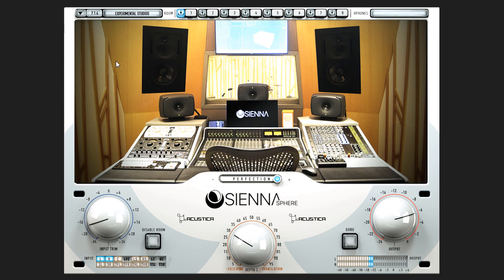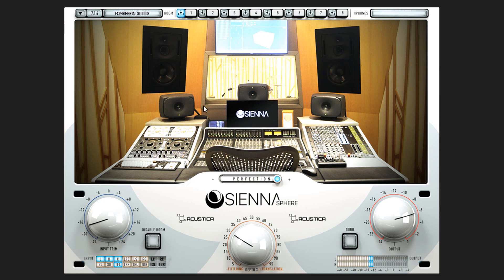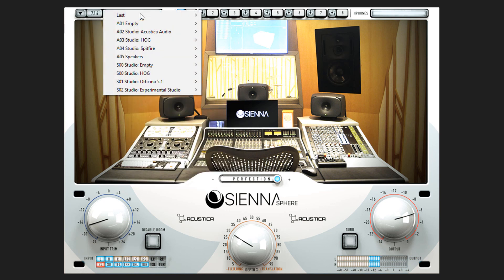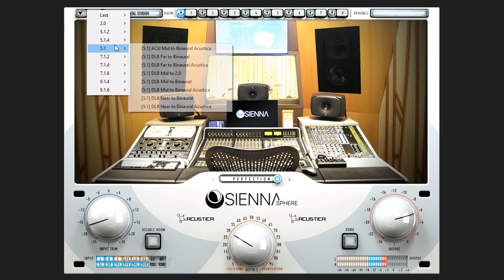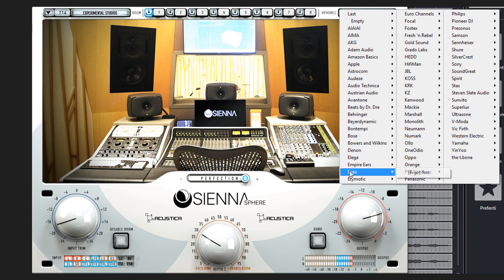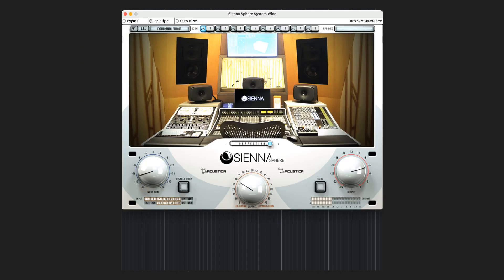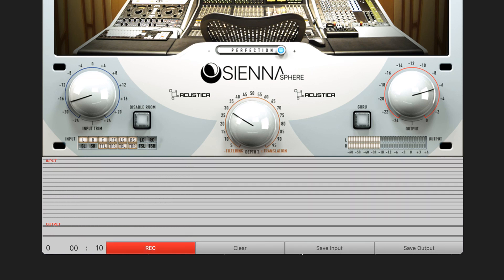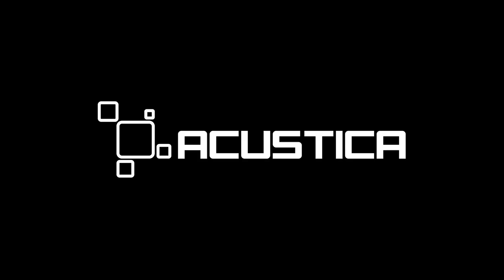Sienna Sphere | Demo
Sienna Sphere is a multi-format binauraliser for surround sound. It can receive different input configurations and switch them in binaural audio, allowing the listening of an immersive audio in your headphones.

Sienna Sphere is an Acqua plug-in suite in VST3, AU, AAX formats. As a multi-format binauraliser, Sienna Sphere allows you the listening of a “atmospheric” file in headphones, choosing the binauraliser, the room and the headphones you need.

With Sienna Sphere you can:

- Feel the atmosphere of your music
- Hear every sound in its own space
- Get astonishing clarity, richness, power, and depth sound
- Simulate the binaural listening between different streaming services
- Choose the headphones and the rooms you prefer
- Experience our binauraliser ACU, which is the most precise and performing one, based on the best features coming from the other ones

Sienna Sphere includes:

• A total of 79 sampled speakers in different configurations (2.0 – 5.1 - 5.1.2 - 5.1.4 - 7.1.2 – 7.1.4 – 7.1.6 – 9.1.4 – 9.1.6).

• 8 different emulations from the accurate models of 3 certificated Dolby ATMOS™ Studio Rooms (HOG Studios, Experimental Studio, Officina 5.1).

• Over 300 headphone emulations from the world’s most famous brands that we carefully measured and profiled.

• DAWs currently supported:
- Apple Logic Pro ©.
- Avid Pro Tools Ultimate ©.
- Steinberg Nuendo ©

**For MAC and WINDOWS users: Sienna Sphere system-wide is included and is available outside of your DAW to give you the same listening experience even in the absence of internal renderers!

🆕 In the Sienna Sphere system-wide we introduced the MULTI-CHANNEL RECORDER which allows you to easily save and share your rendered atmos tracks!

About Acustica Audio:

“We give you the DNA of the most iconic studio machines ever manufactured.” We are currently the only manufacturer of the world’s most advanced audio plug-ins for mixing, mastering and music production based on sampling and AI, recreating the experience of using hardware devices in full thanks to the revolutionary proprietary technology “VVKT”, with a focus on photorealistic graphical user interfaces, used every day by top artists, producers, mixing and mastering engineers worldwide.